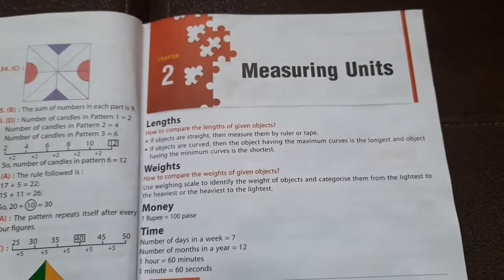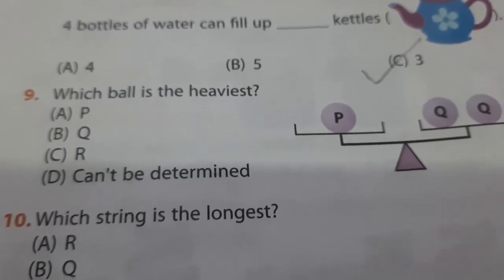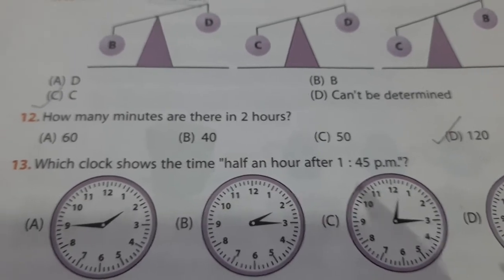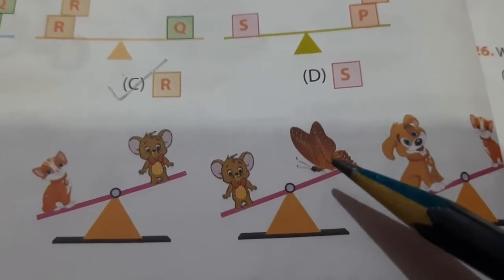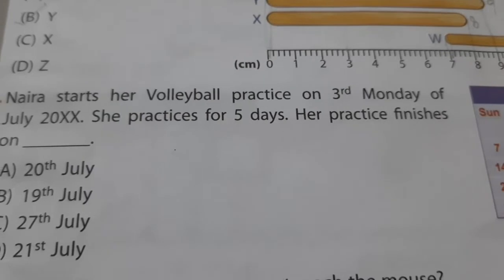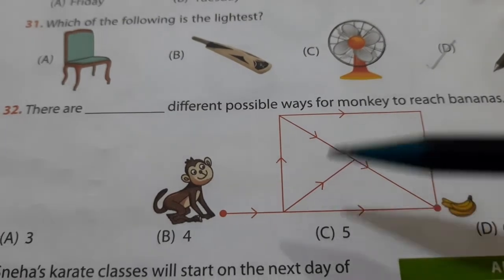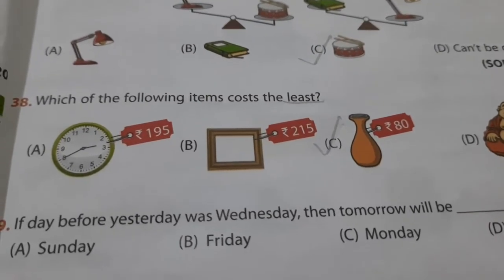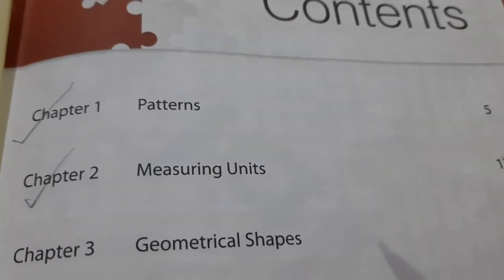Class 2 SOF Reasoning for all Olympiads Chapter 02 Measuring Units